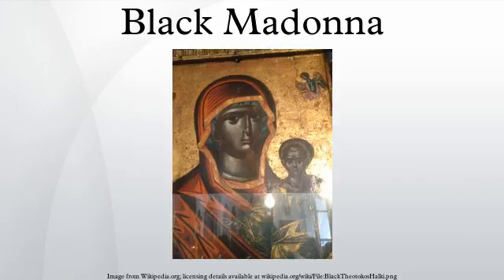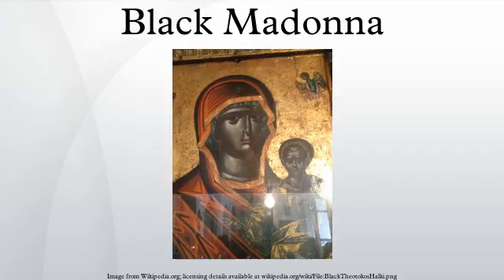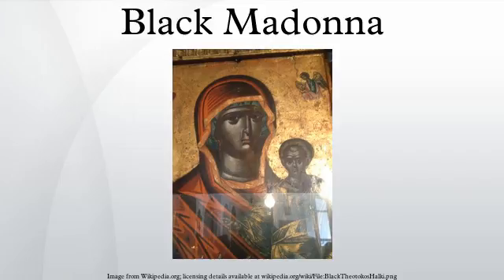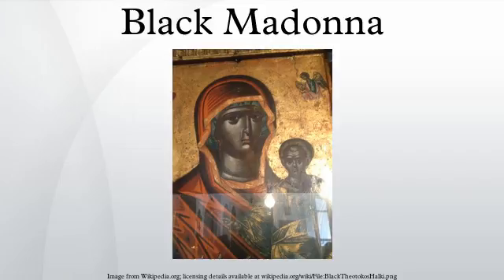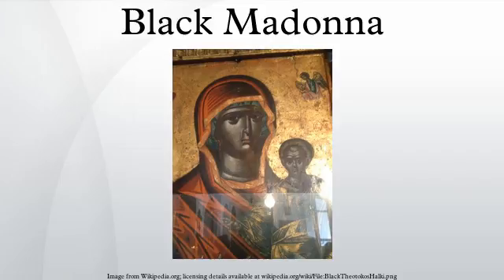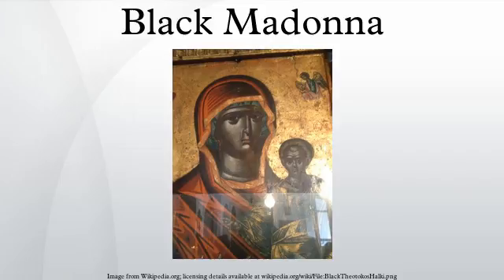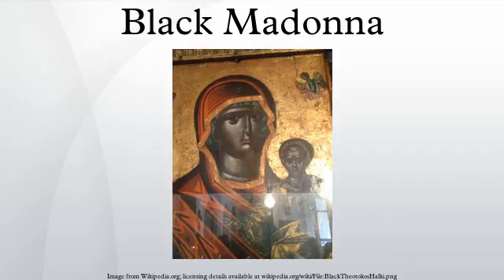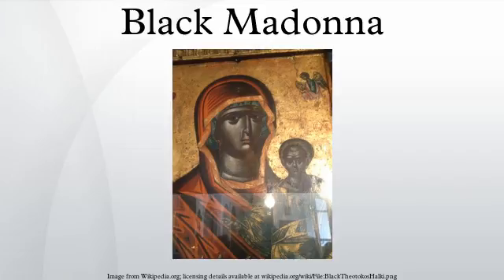Black Madonna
A Black Madonna or Black Virgin is a statue or painting of Mary in which she is depicted with dark skin, especially those created in Europe in the medieval period or earlier. The Black Madonnas are generally found in Catholic countries. The term refers to a type of Marian statue or painting of mainly medieval origin, with dark or black features. The statues are mostly wooden but occasionally stone, often painted and up to 75 cm tall. They fall into two main groups: free-standing upright figures or seated figures on a throne. The pictures are usually icons which are Byzantine in style, often made in 13th- or 14th-century Italy. There are about 450–500 Black Madonnas in Europe, depending on how they are classified. There are at least 180 Vierges Noires in France, and there are hundreds of non-medieval copies as well. Some are in museums, but most are in churches or shrines and are venerated by devotees. A few are associated with miracles and attract substantial numbers of pilgrims.